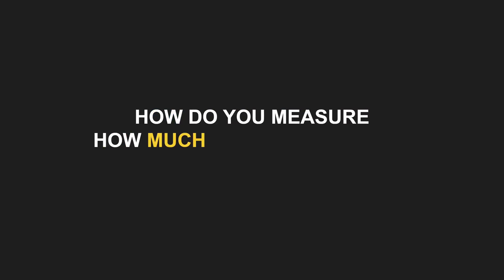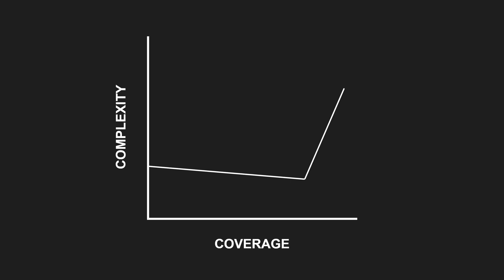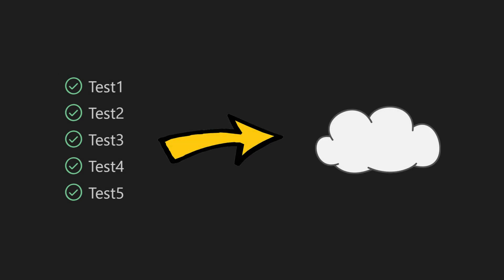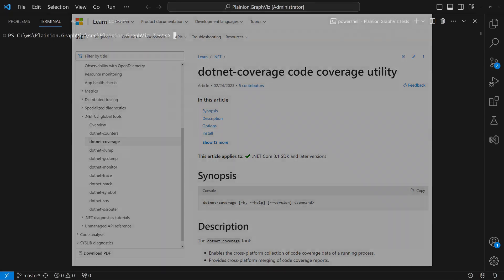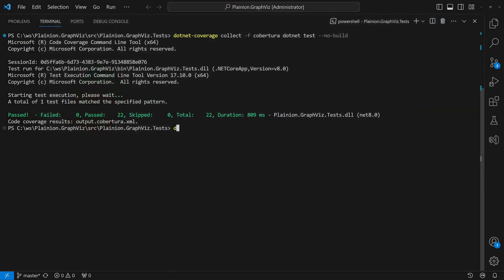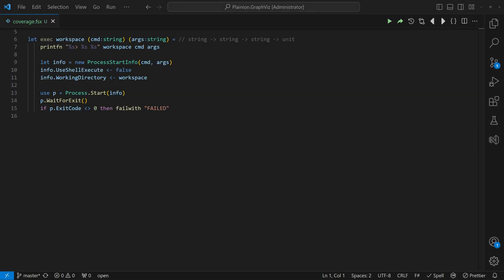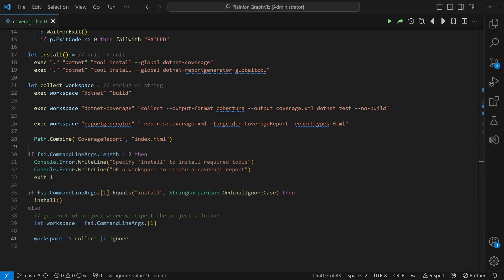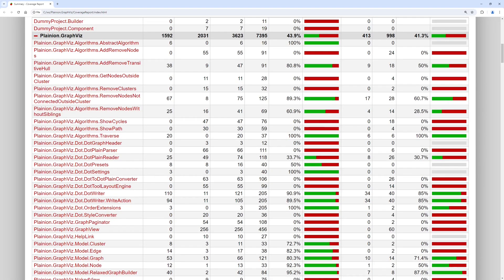The Simplest Way to Measure Code Coverage?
Never write tests just for coverage! But a coverage report can still be a useful tool nevertheless.